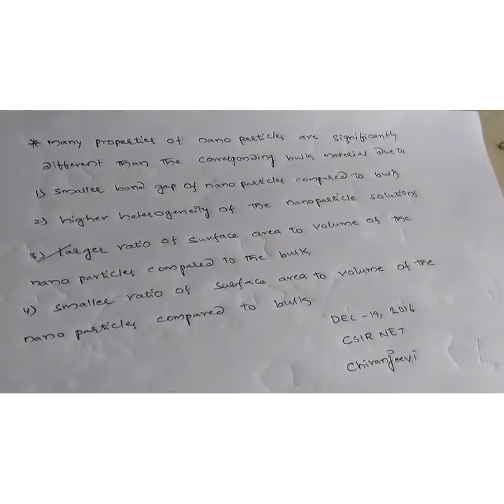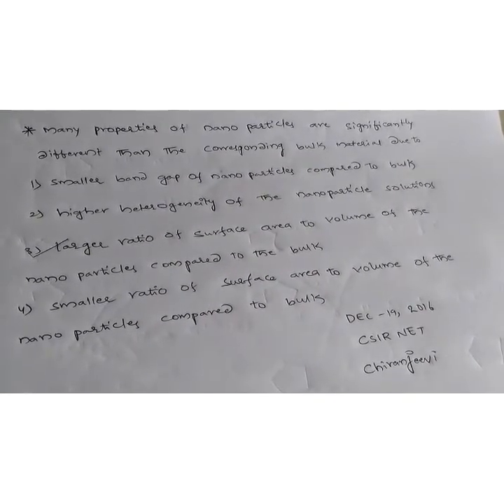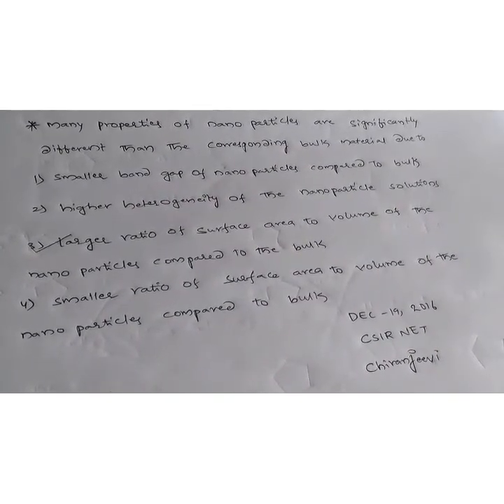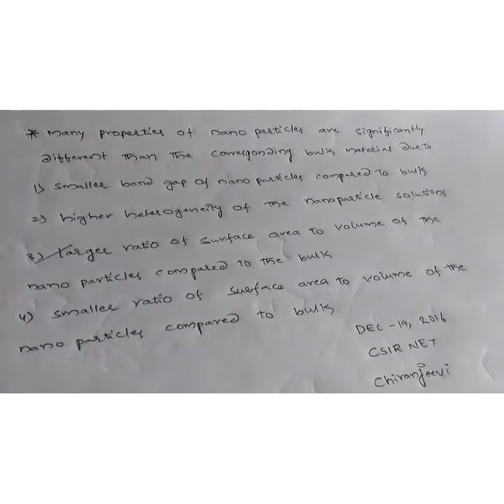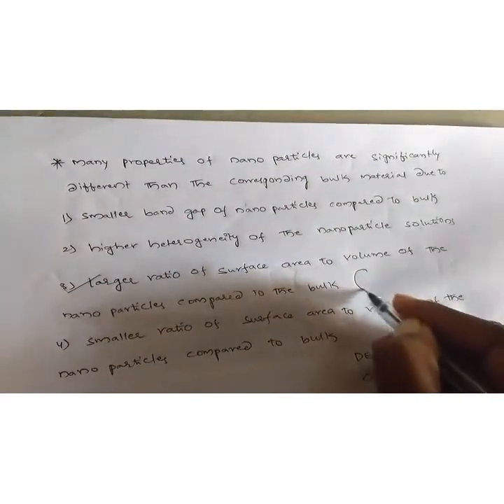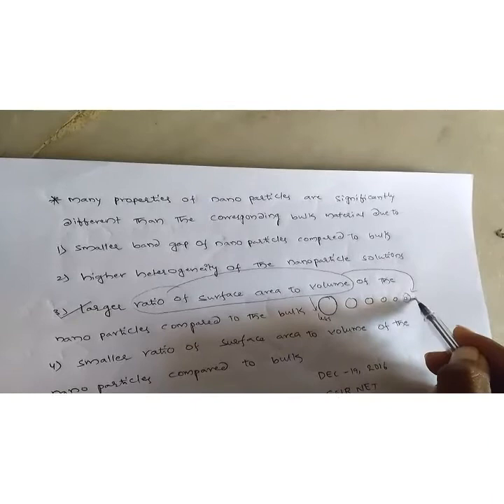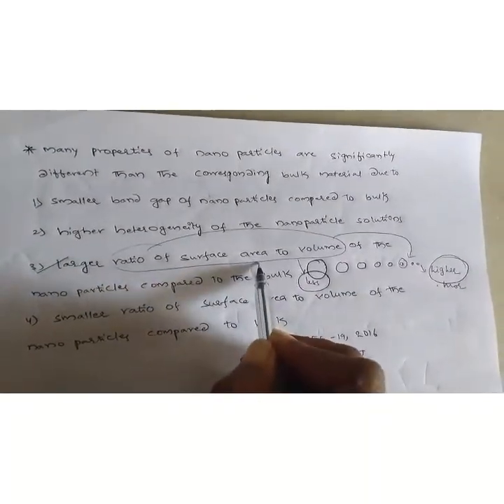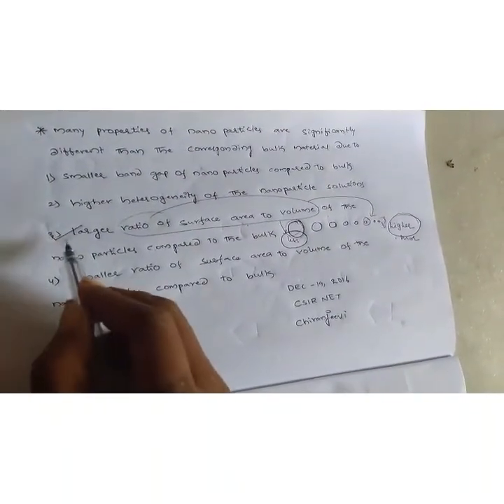Csir net chemical sciences solved problem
Dec-19,2016,化学科学,

Ciencia química,

Ciência química,

,العلوم الكيميائية

Chemische wissenschaft,

Science chimique,

Химическая наука,

화학,

Scienza chimica,

Chemická věda,

Chemische wetenschappen,

Χημική επιστήμη,

Kemisk vetenskap,

Kemisk videnskab.

Regards;CHEM Master
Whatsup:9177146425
follow me on;